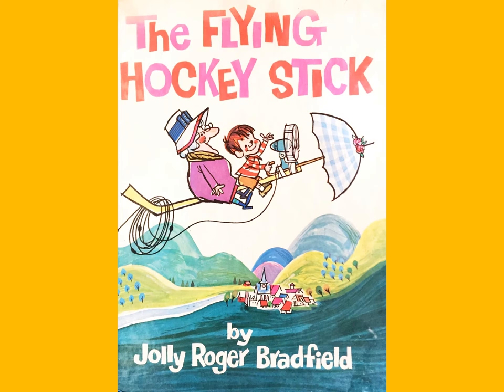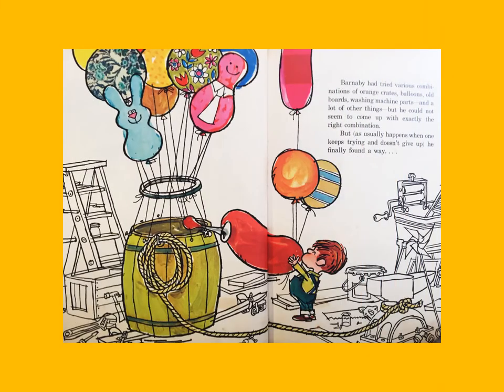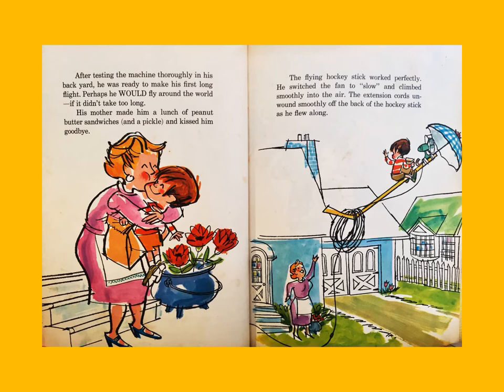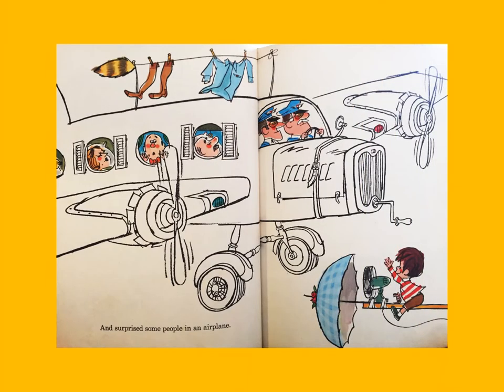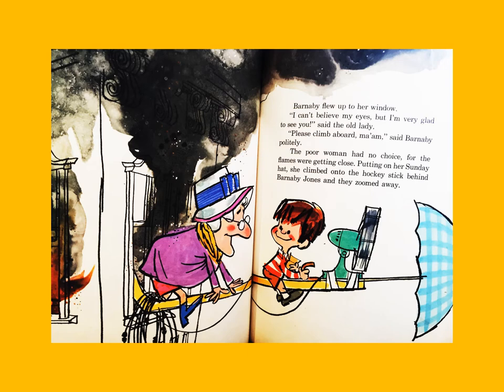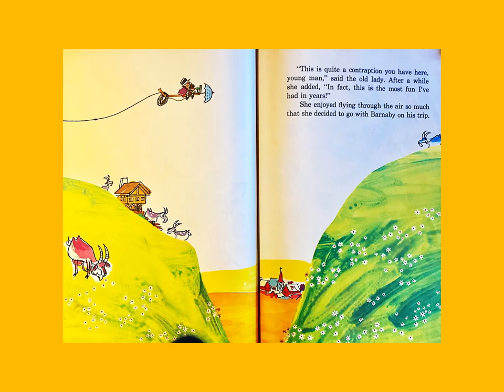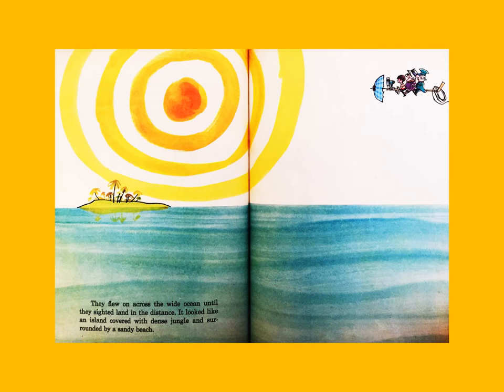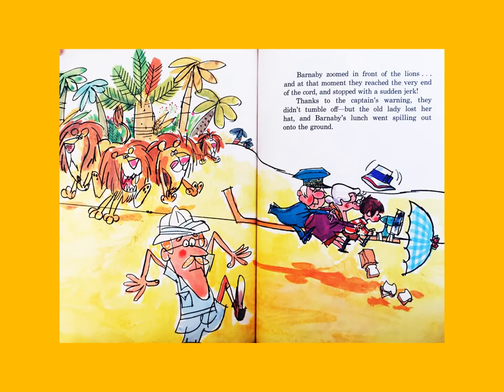The Flying Hockey Stick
The Flying Hockey Stick by Jolly Roger Bradfield.